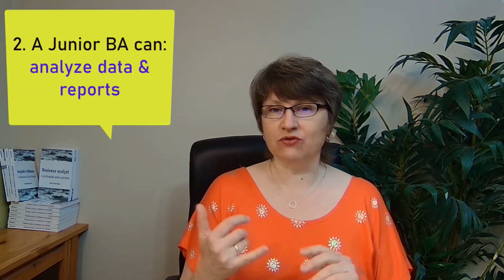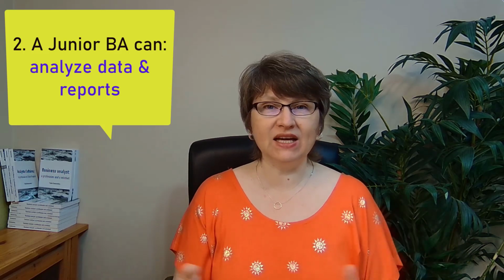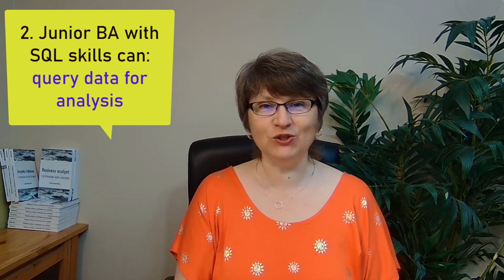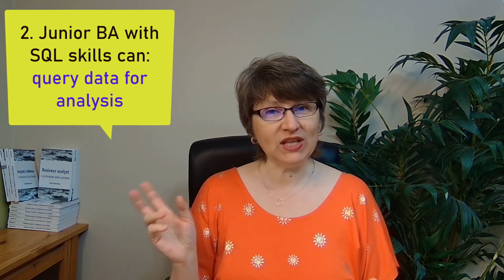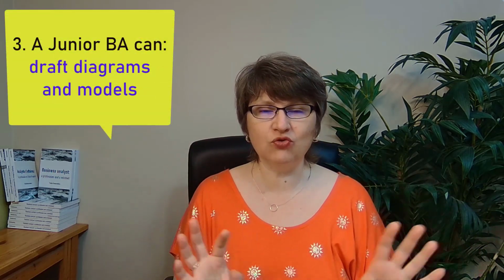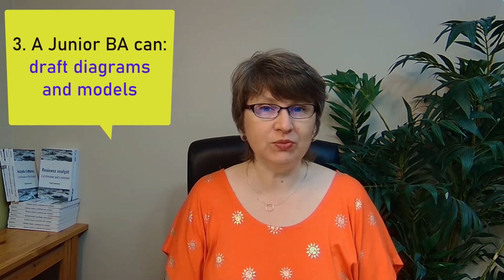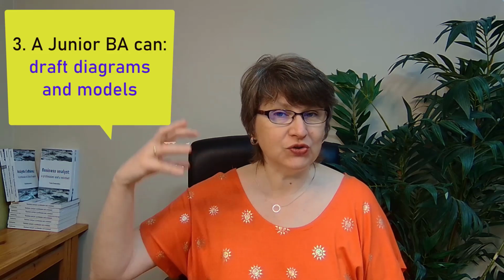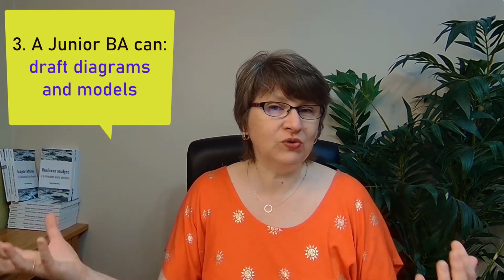TOP 5 Tasks for Junior Business Analysts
How to mentor junior BAs and give them learning tasks? How do junior business analysts gain experience on the job? How practically can Senior Business Analysts teach Junior level ones? In the new video, Yulia provided a guide for such tasks, watch till the end!

📌 Navigation:

00:00 The beginning
01:25 A junior BA can do research and artifact analysis
02:20 They can analyze data & reports
02:50 Bring junior BAs to Senior BA's meetings to observe & help
04:17 Create draft diagrams and models
05:25 Learning points: how to absorb, summarise and analyze info
05:35 Learning points: Importance of visuals in analysis
05:55 Learning points: BA's role in the analysis of meeting outcomes
06:30 Peer review BA documentation
07:30 We learn better when doing specific tasks
08:13 Give a new person something to do
08:30 Provide regular feedback

Hello! I’m Yulia Kosarenko, the owner and principal of Why Change Consulting Inc. Before I tell you more about myself, let me explain where the name “Why Change” comes from. An effective change starts with knowing WHY – your strategy and business objectives. This strategy then needs to be shaped into views that can be communicated to your employees – your target business capabilities and operating model. That, in turn, will drive the changes that you choose to implement to achieve your objectives. Without clear communication of the strategy, how can business requirements accurately reflect your desired target state?